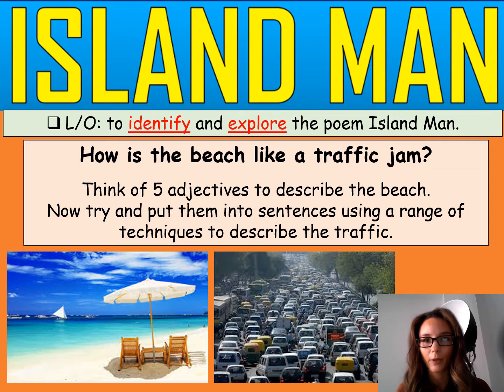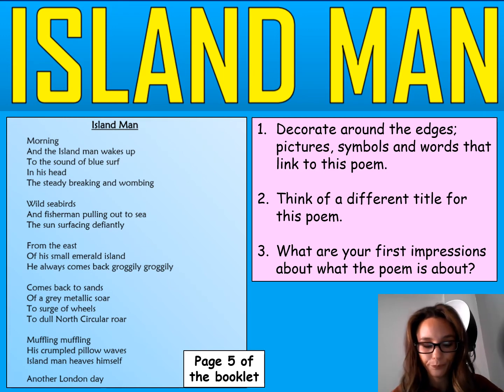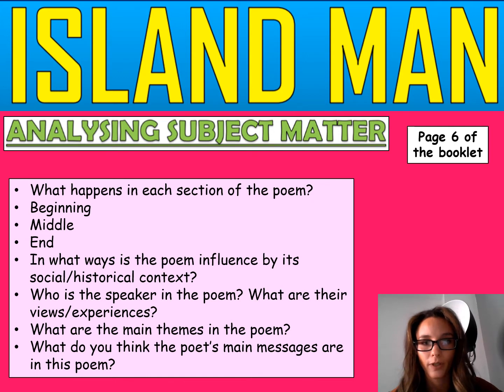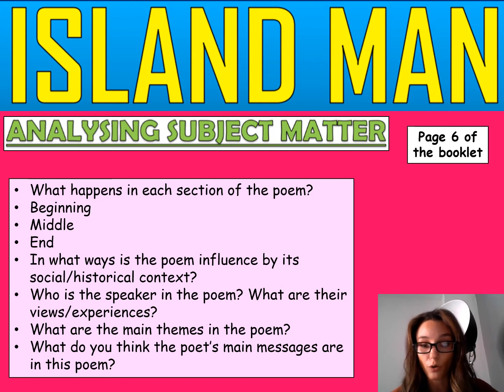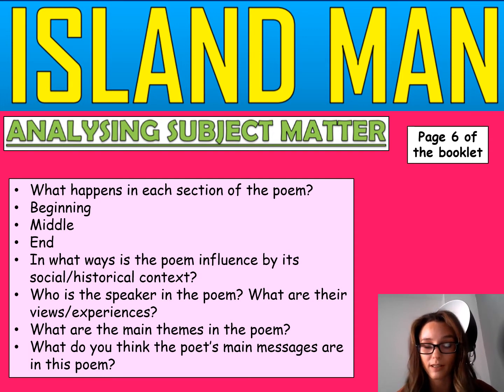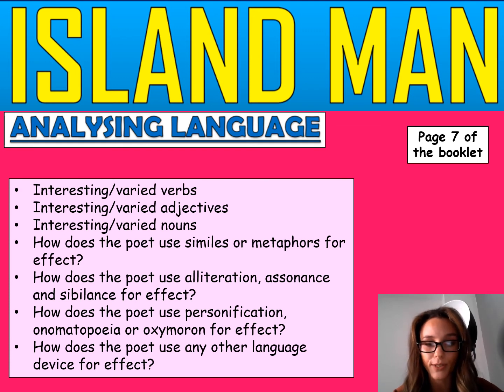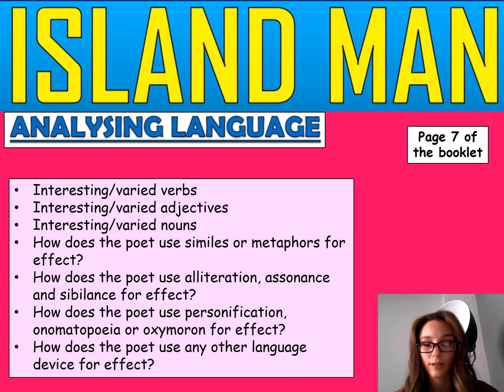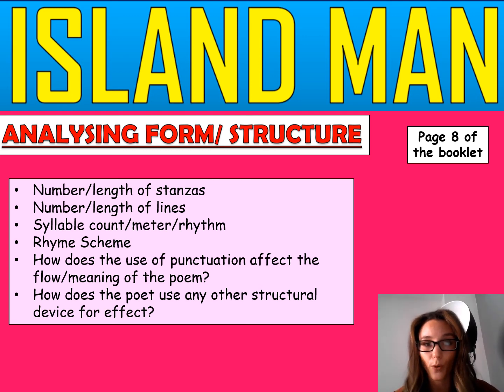Year 8 English Week 1